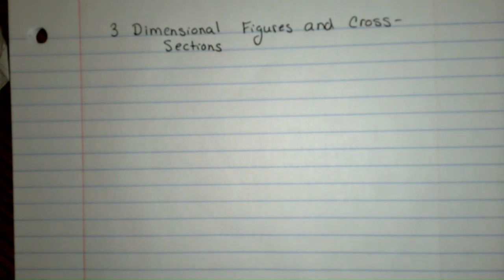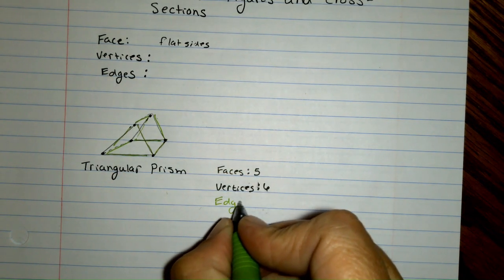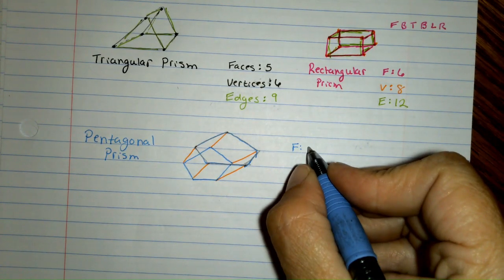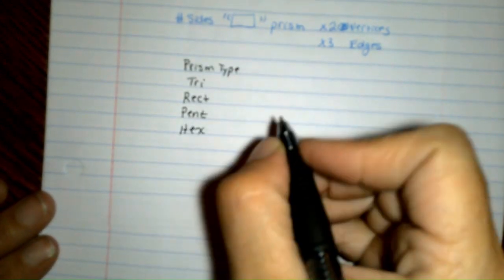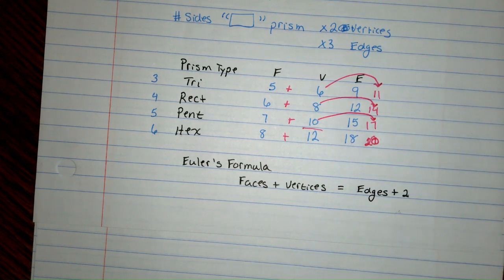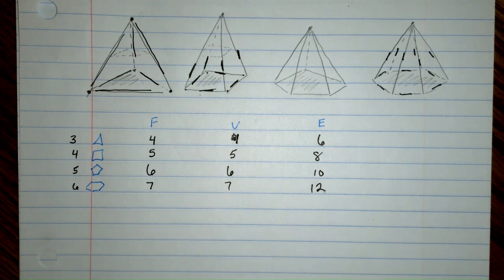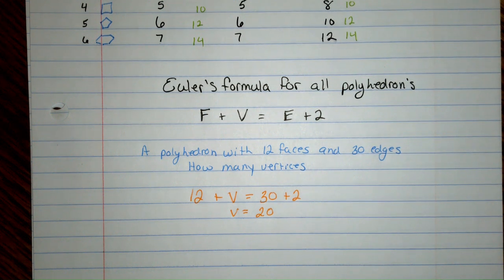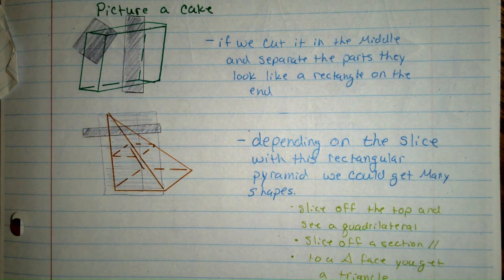3 Dimensional Figures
This video introduces 3D figures by breaking down their key components: faces, edges, and vertices. We use Euler’s Formula to explore how these parts are connected, and look at how cross sections reveal 2D shapes hidden within solids. You'll also see how rotating a 2D shape around an axis can create a 3D figure—like turning a rectangle into a cylinder. With examples and visuals, this lesson helps you build a solid understanding of how three-dimensional geometry works.